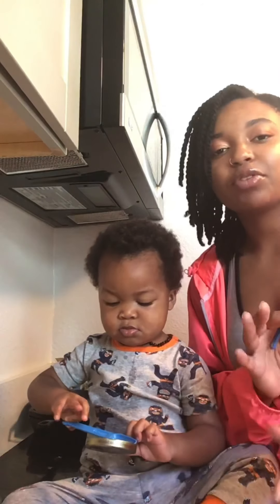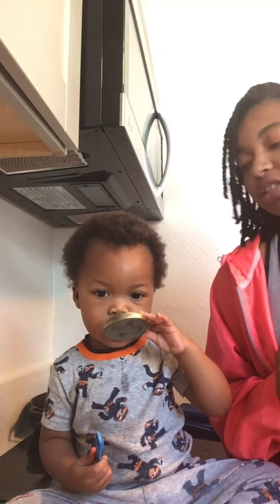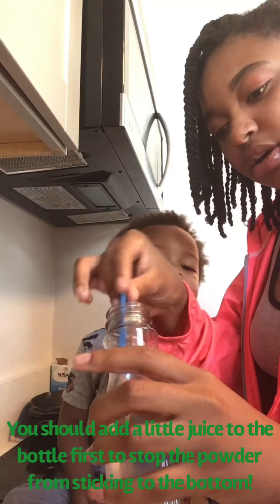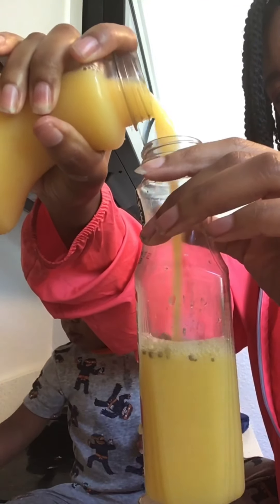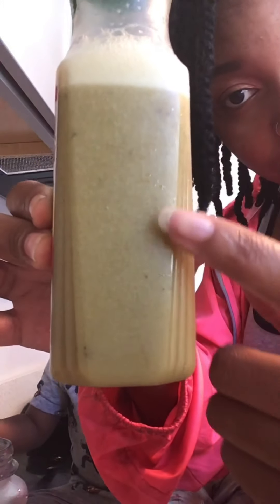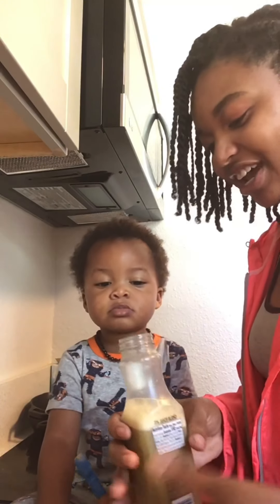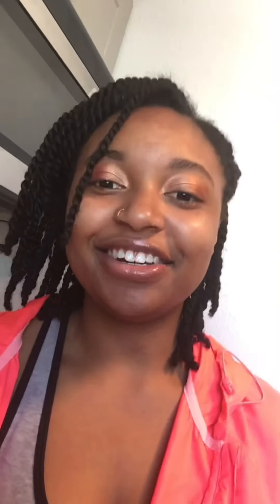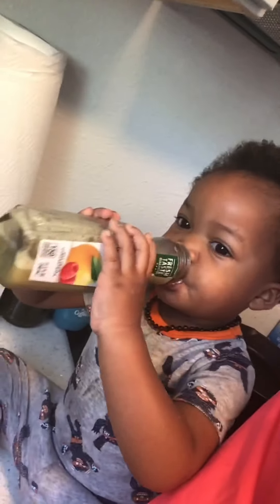Sea Veggie Powder with Bladderwrack and Seamoss!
Hello everyone! I wanted to give you guys a brief explanation of our Sea Veggie Powder.
This is a mixture of Seamoss and Bladderwrack that has over 92 of 102 vitamins and minerals needed for healthy living. This mix has been extremely beneficial for helping my child grow and develop and I wanted to share it with you! I also take this mix as an all natural prenatal vitamin and I’ve never had more energy. It’s a great addition to the family diet!

In this video, I show you all how I successfully administer this mixture to a toddler. It is highly recommended for children who no longer are getting their nutrients from breast milk, as they are the most in need of vitamins and minerals such as calcium, magnesium, iron, vitamins A, B, C, D, and Iodine to name a few! In my opinion, high Iodine is a MUST for toddlers and young children because it supports healthy thyroid function, which promotes your child’s cognitive growth and development!

I trust this mix to care for and protect my family in ways that I can’t. I want to share this mix in hopes that it does the same in yours!

I have a great deal going on currently:

You can get 4 oz of the Sea Veggie Powder for just $15 !